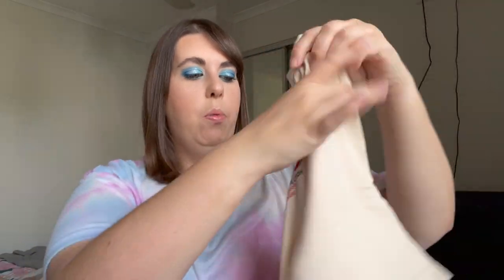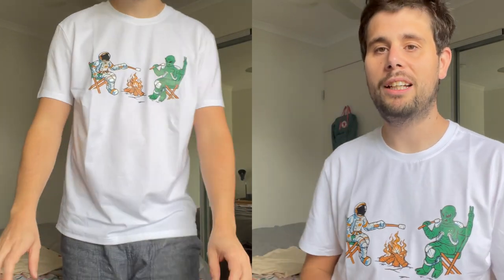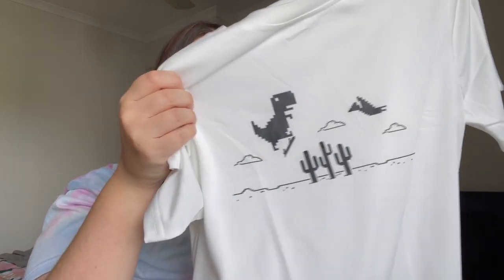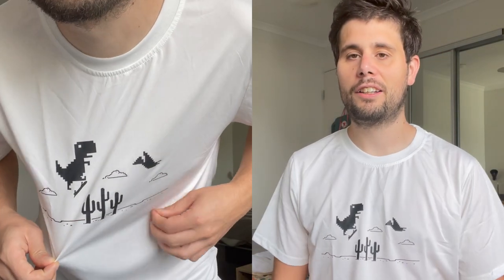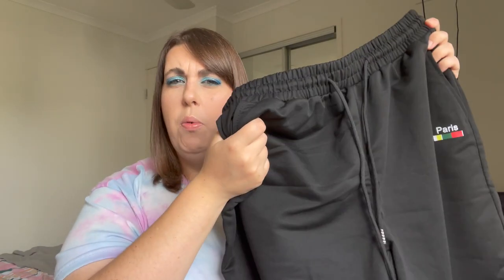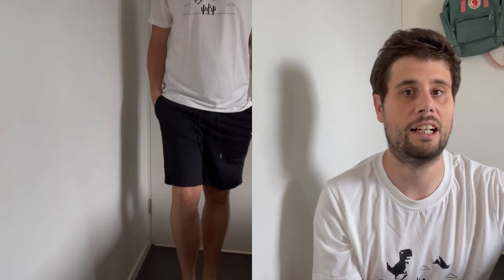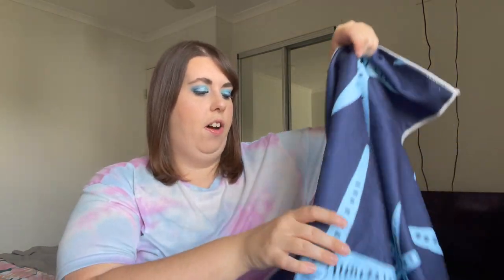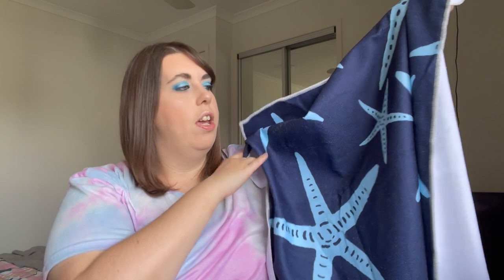Shein Summer Haul For My Boyfriend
In today's video I am unboxing a Shein haul I chose for my boyfriend! He also tries on his new clothes and gives his thoughts!

Duvolle®
Duvolle® Radiance Spin-Care System

*aff links